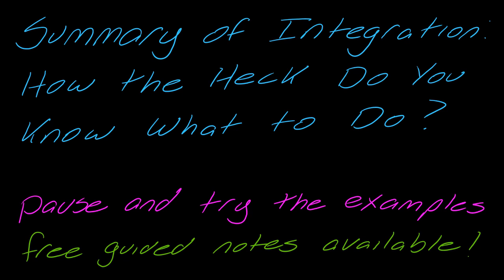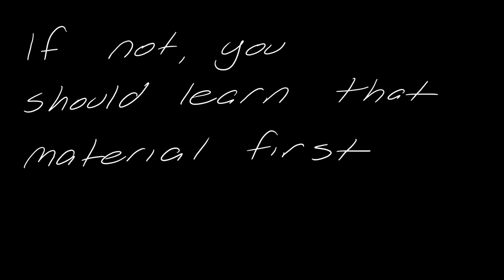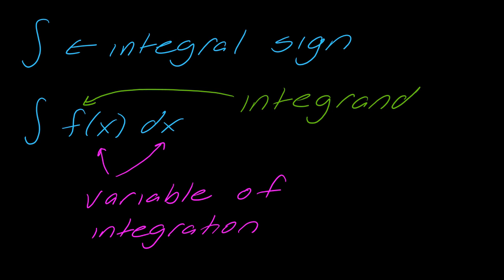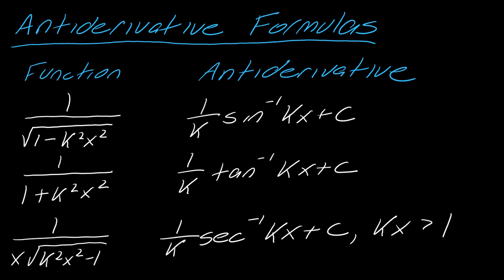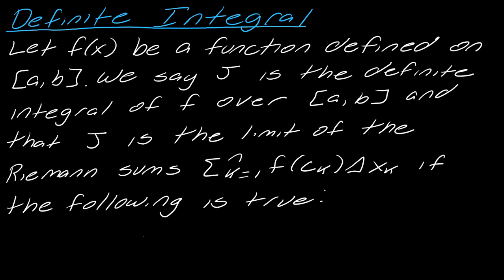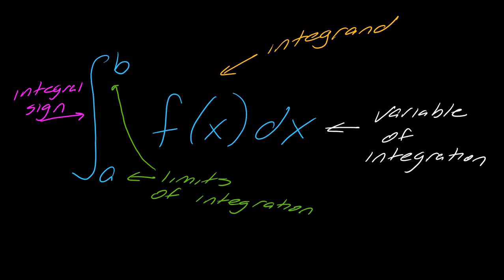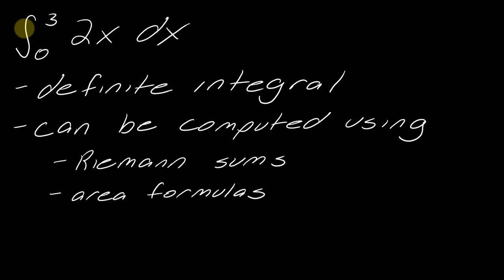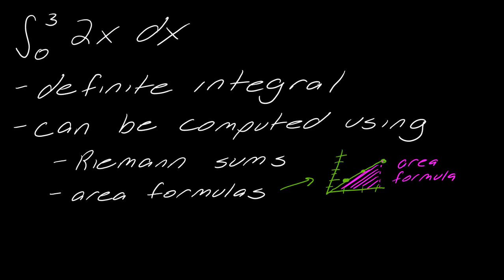Summary: Integration, Everything You Need to Know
In this video, I will summary everything we've learned about indefinite and definite integrals in hopes of tying it all together for you.

You should have already learned about indefinite integrals, Riemann sums, definite integrals with area, AND the fundamental theorem of calculus BEFORE you watch this.

If you need a brush up, here are some other videos I have: